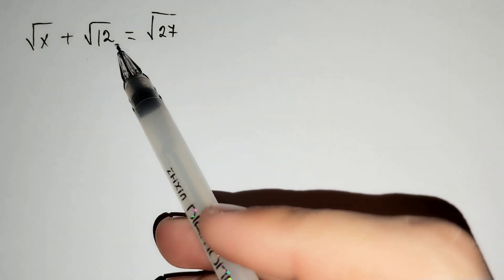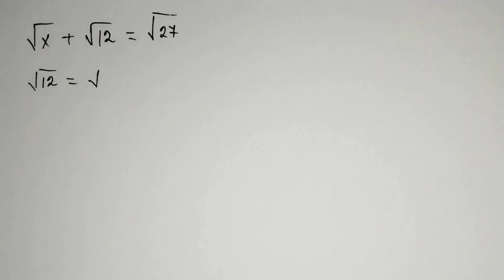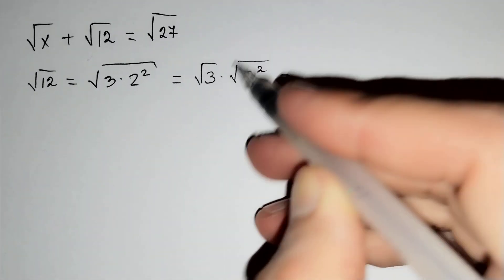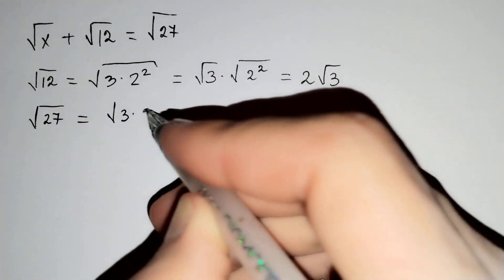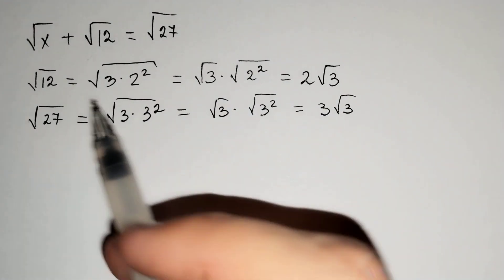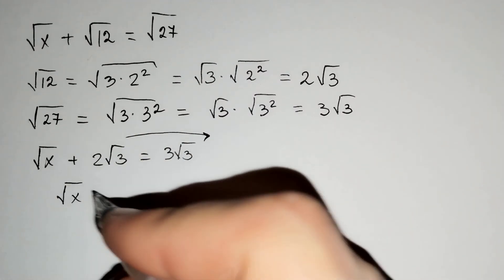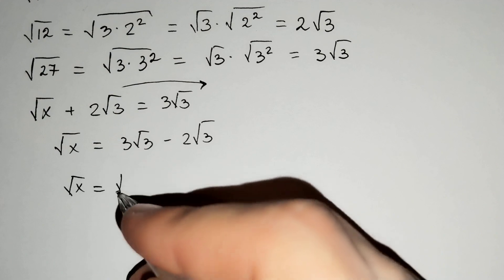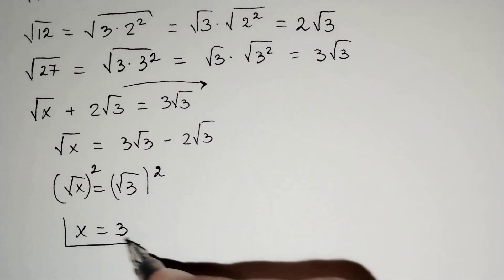A nice radical problem